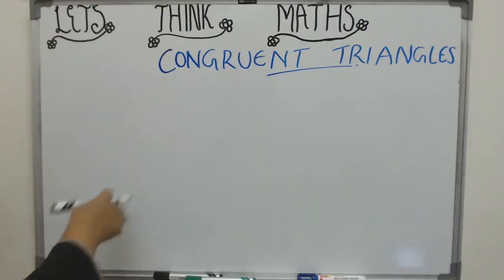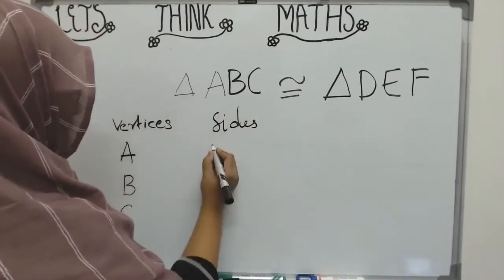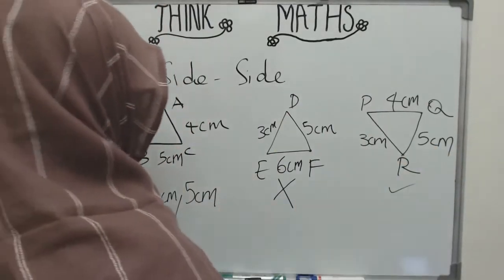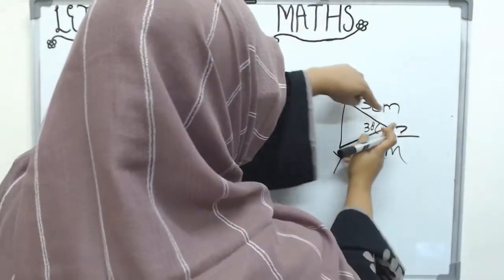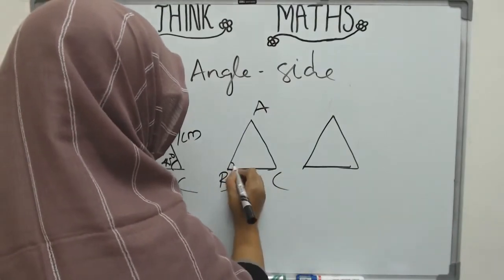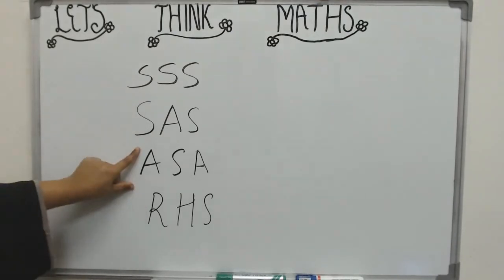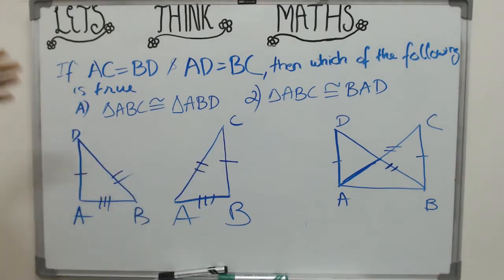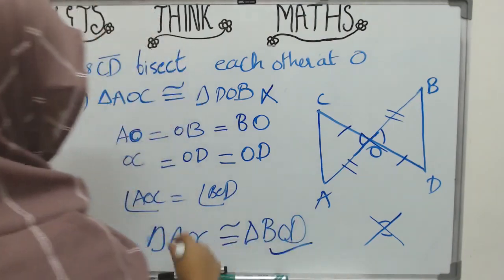CONGRUENCE OF TRIANGLES (GRADE 7)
The congruence of triangles is the mathematical equivalent of twins, triplets, etc. These are triangles that are identical. In this video, we discuss five criteria to prove the congruence of triangles.
Slip of tongue @21:15  It was said "sides" instead of "angles". Sum of the angles of a triangle is 180 degrees.